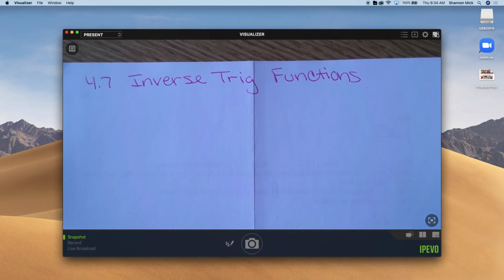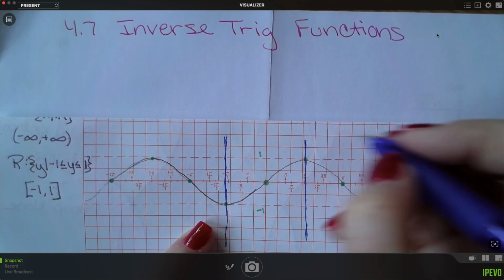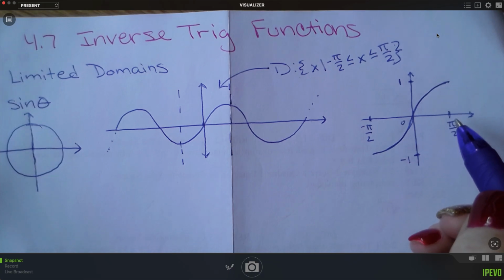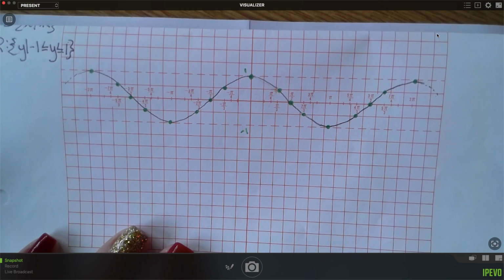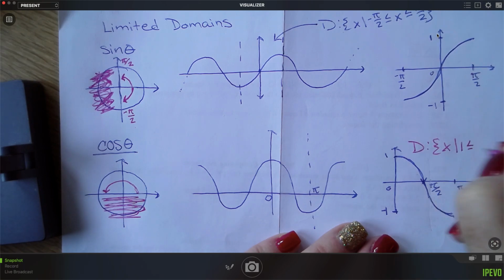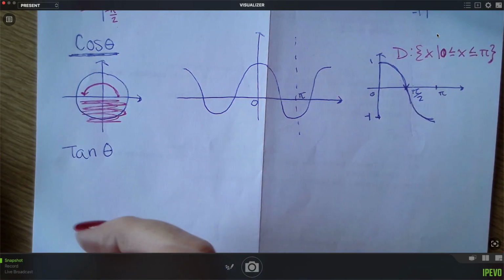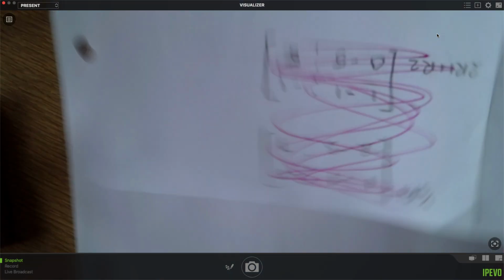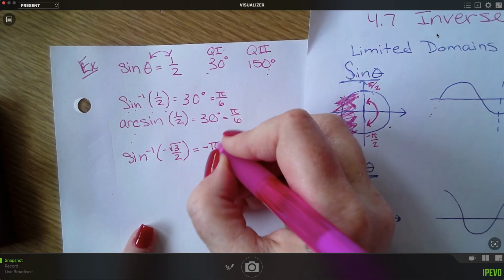PC 4.7 Day 1 4:22:2021